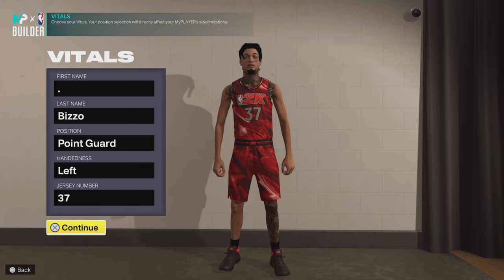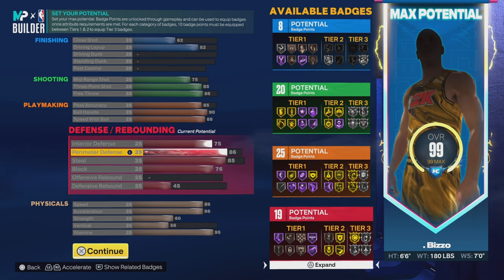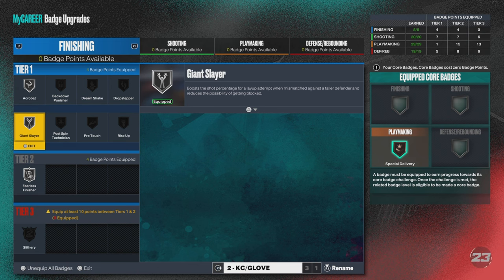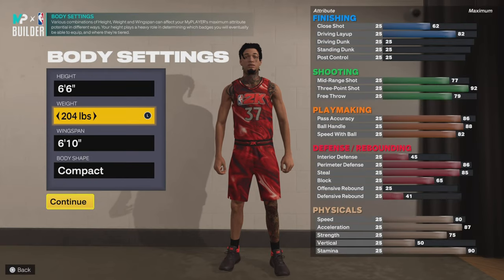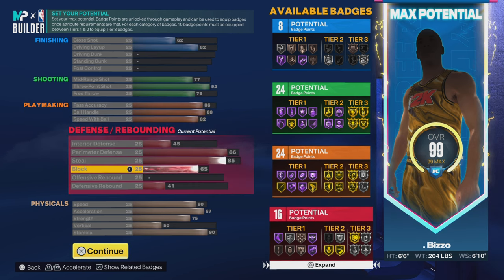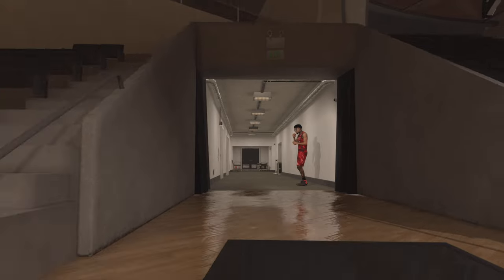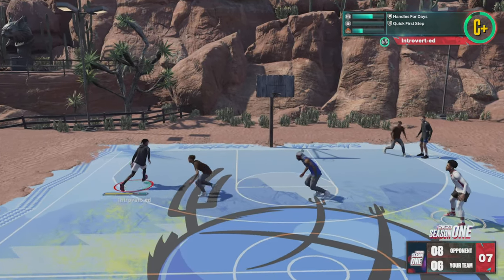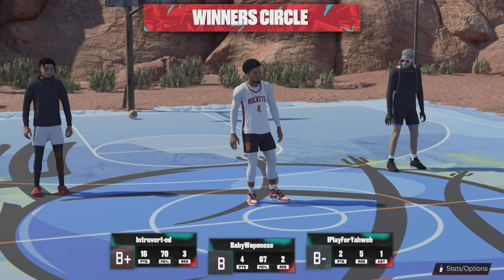THESE 6’6” VERSATILE POINT GUARD BUILDS WILL TAKEOVER NBA 2K23‼️😳